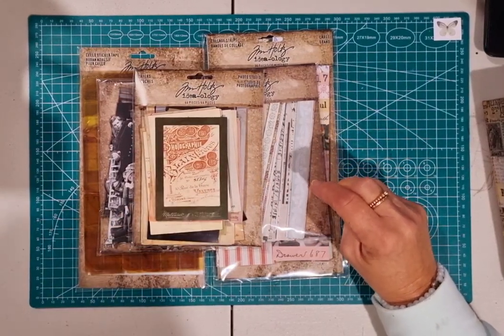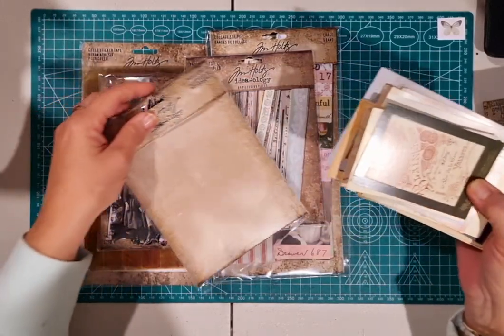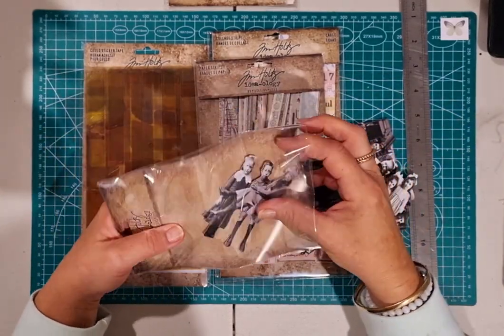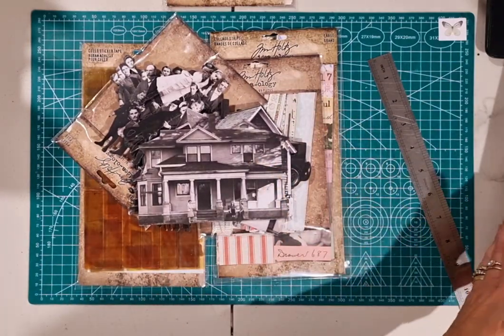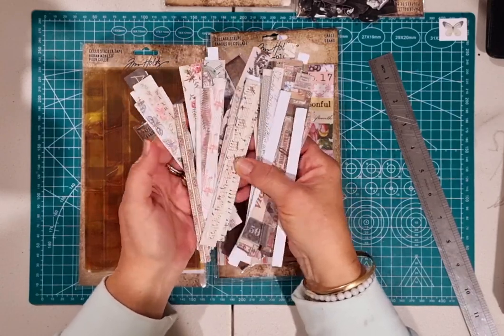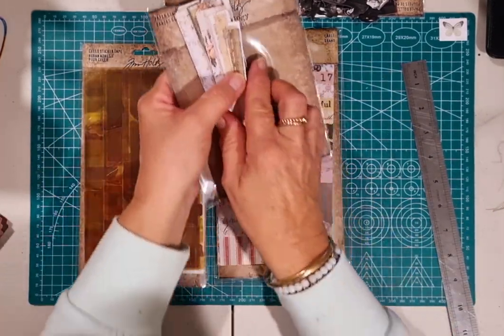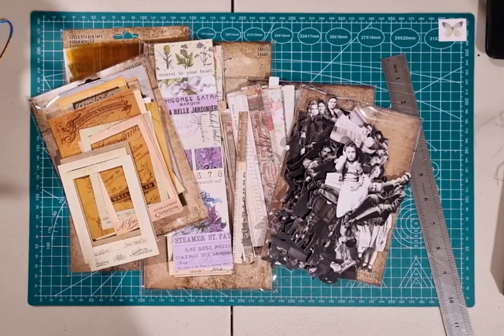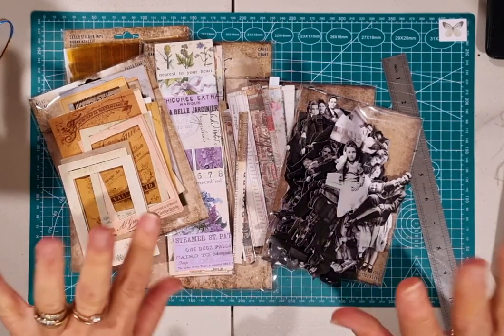New Craft Supplies ~ Tim Holtz Idea-ology 2024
Hi everyone ☺️
Today I am sharing my new Craft Supplies chosen from the new Idea-ology 2024 release from Tim Holtz .
Hugs Lynn 🌻